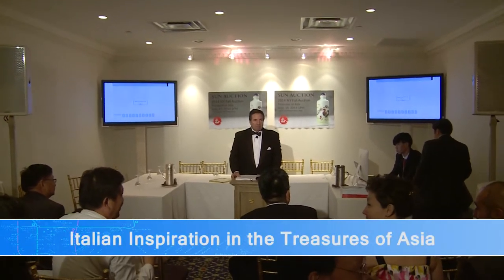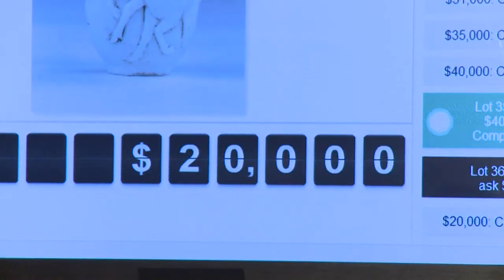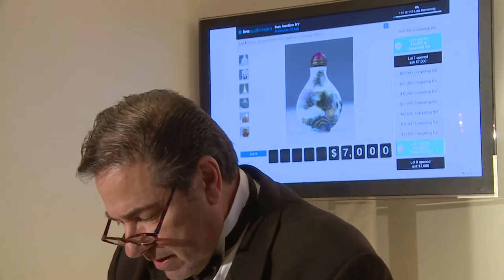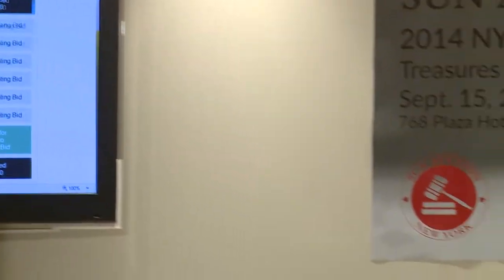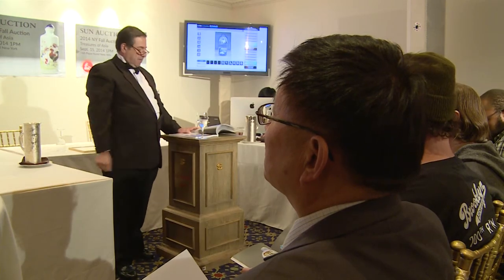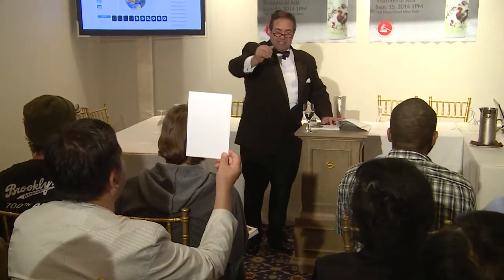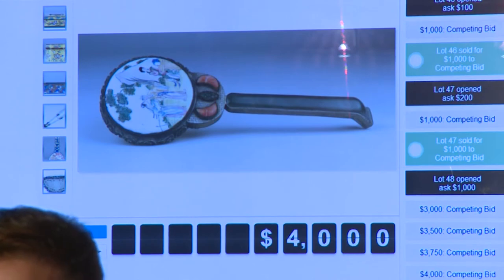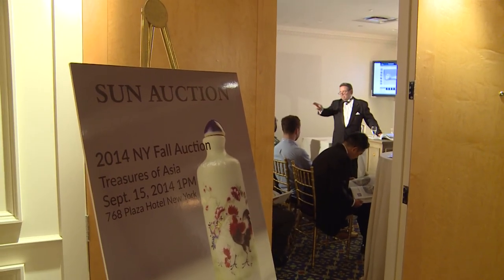Italian Inspiration in the Treasures of Asia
The Sun Liangang Foundation just held its first seasonal auction to raise money for student scholarships, showcasing a special collection of Chinese snuff bottles painted with Italian-inspired portraits. SinoVision Journal reporter Lani Nelson attended the auction, and brings you the story.